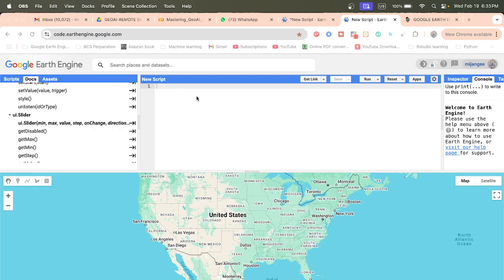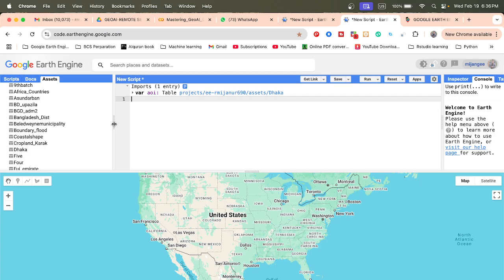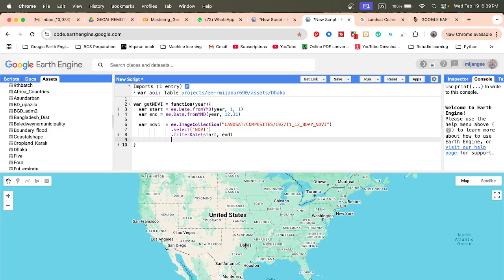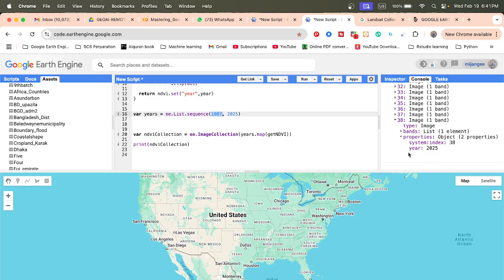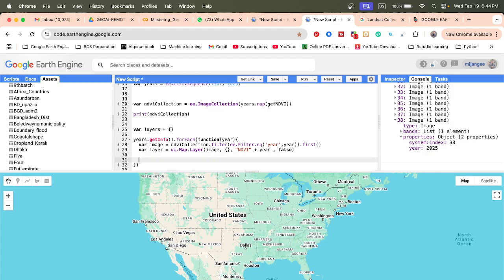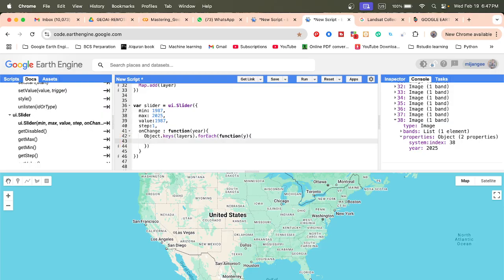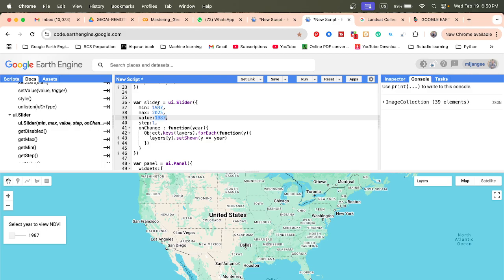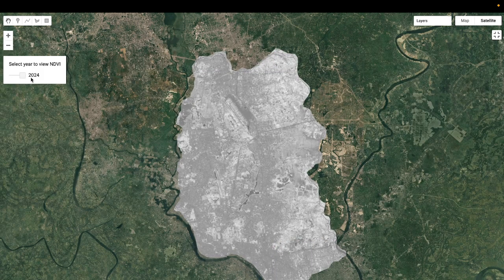Interactive NDVI Visualization (1987-2025) Using Landsat Composite in Google Earth Engine